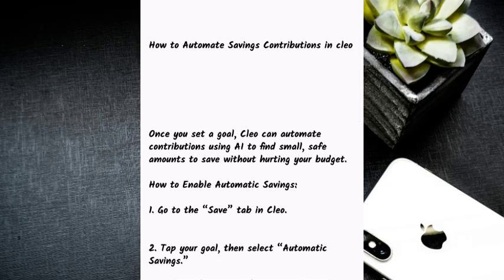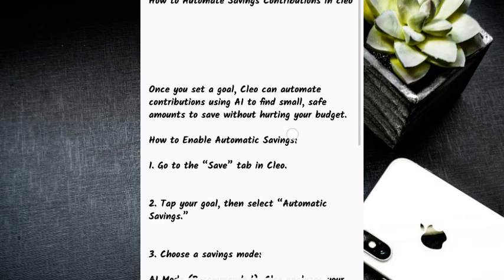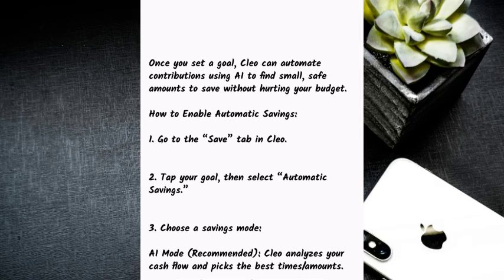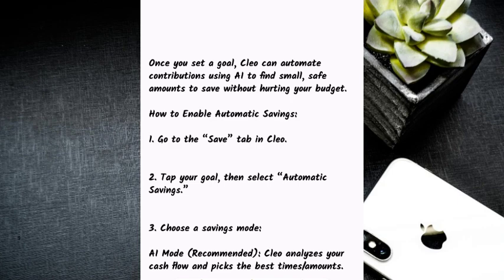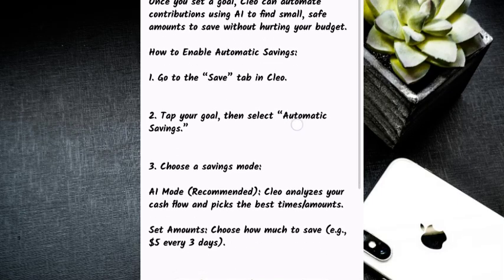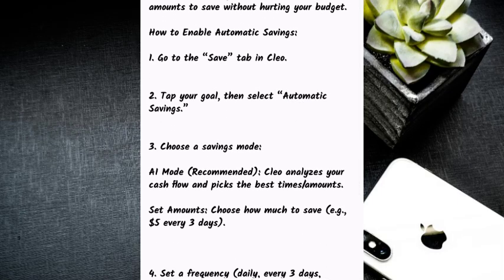HOW TO AUTOMATE SAVINGS CONTRIBUTIONS IN CLEO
In This Video, you will learn about HOW TO AUTOMATE SAVINGS CONTRIBUTIONS IN CLEO